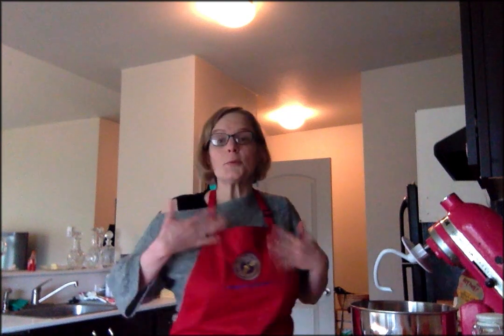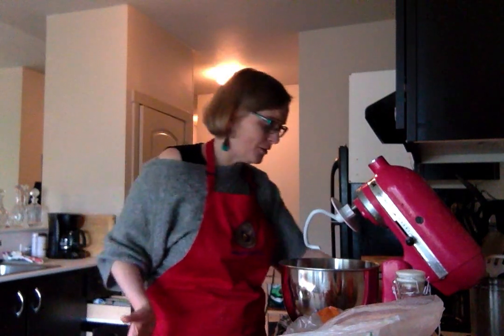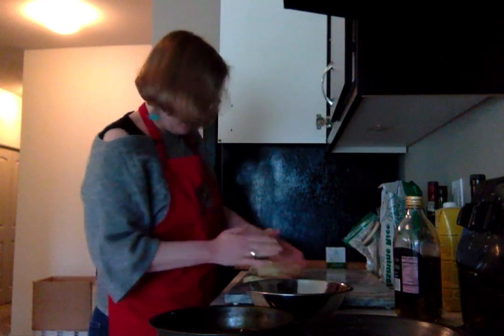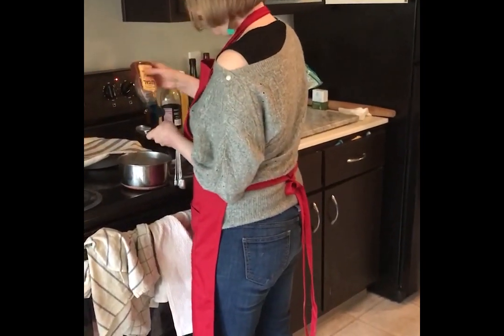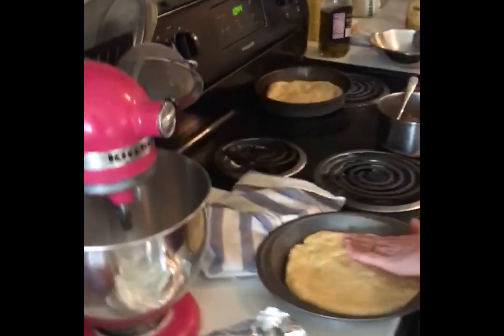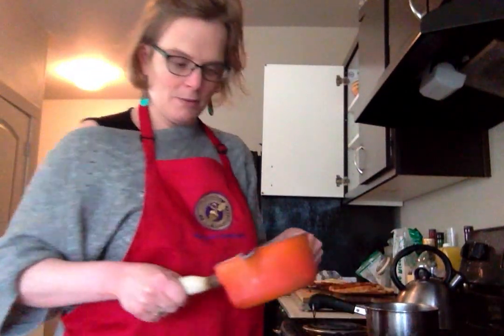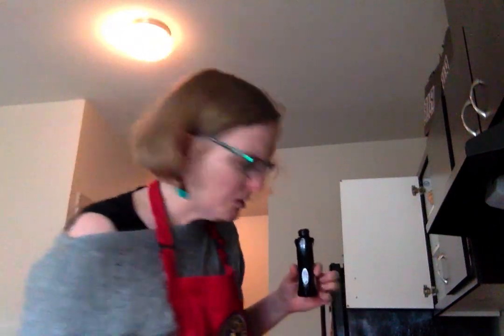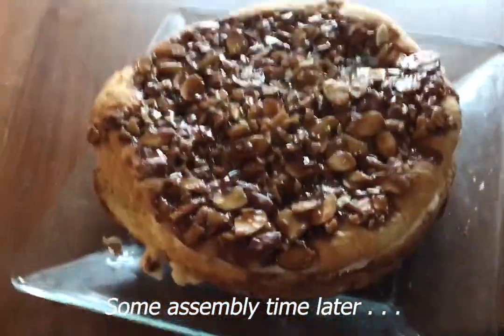Bienenstich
Deborah from IPO attempts to make Bienenstich (Bee's Sting), a traditional German cake. It was yummy and not super sweet. Great breakfast cake!

It was also her first time working with video editing and vlogging, as you can probably tell :)

Have you made Bienenstich before? Do you like it? What should Deborah make next (and not video!!!)